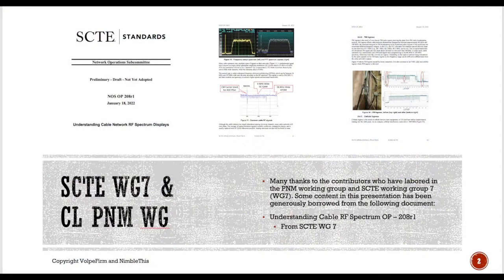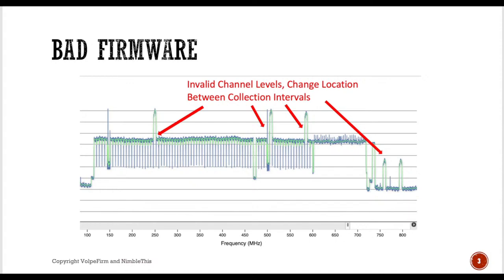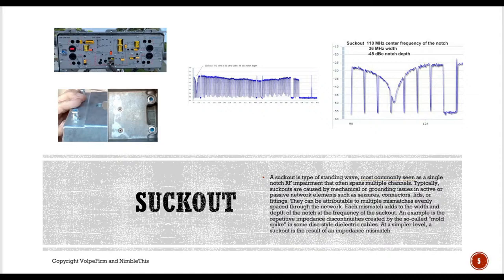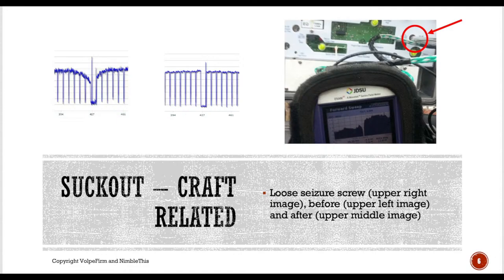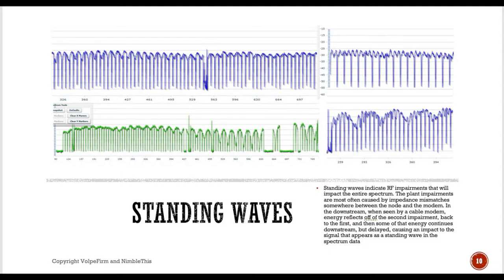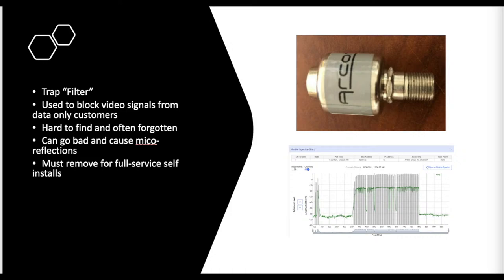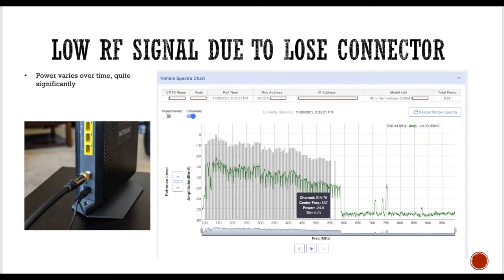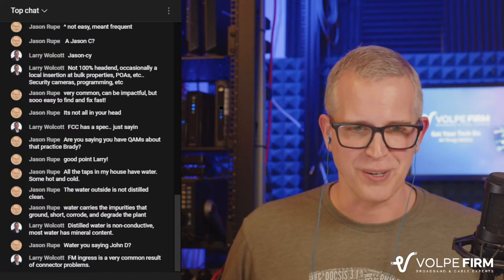Understanding Cable Network RF Spectrum Displays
Brady Volpe and John Downey discuss portions of the document "Understanding Cable Network RF Spectrum Displays". This document, created by CableLabs and SCTE Working Group 7  (WG7) is a masterpiece of understanding full band capture (FBC) and the impairments found with FBC.  We have covered FBC before, but we have not gotten deep into each impairment type. We go much further in this episode and give you a preview into the soon to be release WG7 document. You won't want to miss learning about this great new document the document that is in the final stretch of the approval process, and should be available for download from SCTE's standards catalog in a few weeks.

0:00 Intro
3:35 Intro the document "Understanding Cable Network RF Spectrum Displays"
5:33 Bad firmware signal example
8:50 Suckouts
14:30 Suckouts due to loose hold down screw
18:40 Correlating FBC impairments
21:25 FM Ingress vs return path noise
24:30 Resonant Peaking
31:00 Standing Waves
35:00 Trap filters - data only subscribers
39:30 Adjacencies
44:00 Rolloff and tilt
44:55 Rolloff due to water
48:15 Loose connectors and overall RF Power